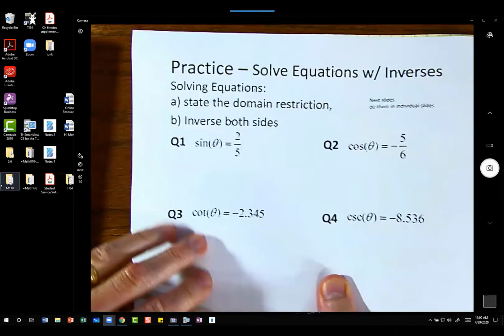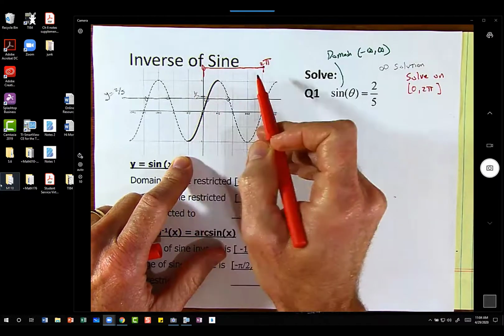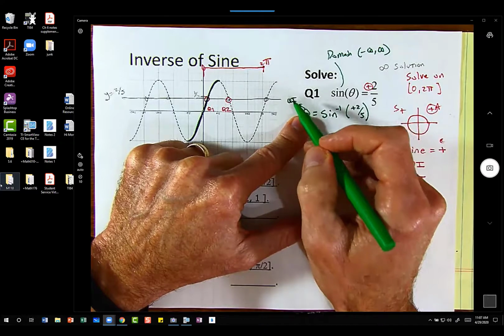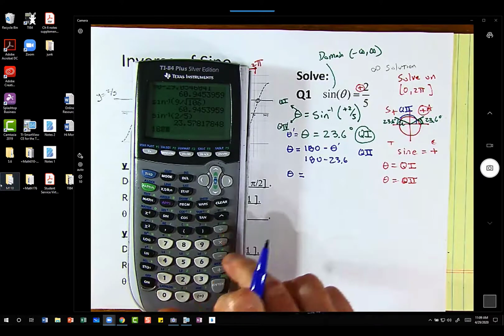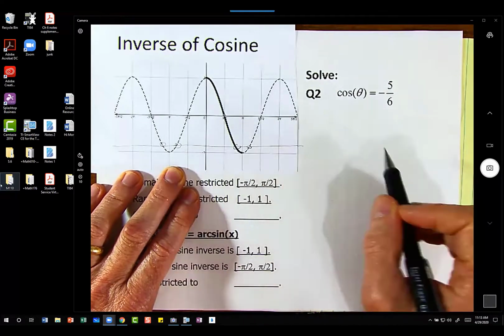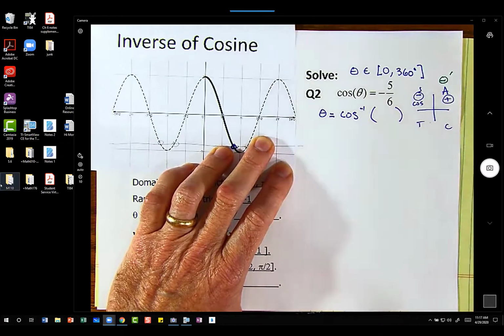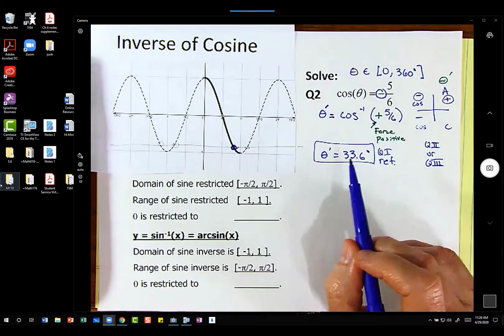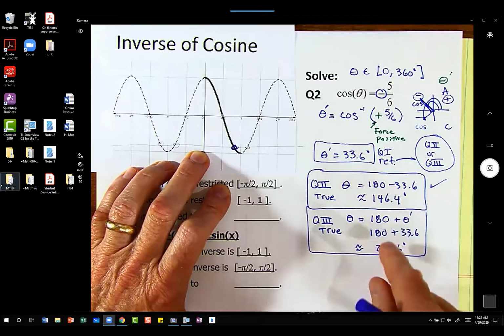8 3 Solve Basic Trigonometric Equations in Degrees Examples #1 and #2